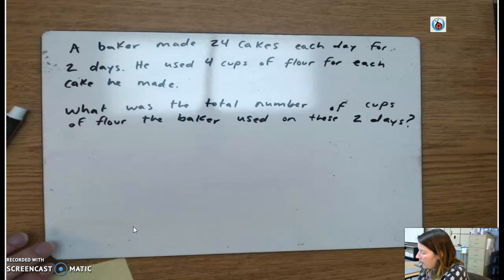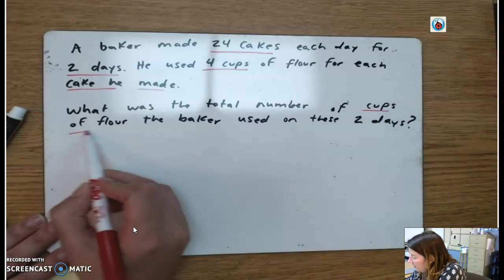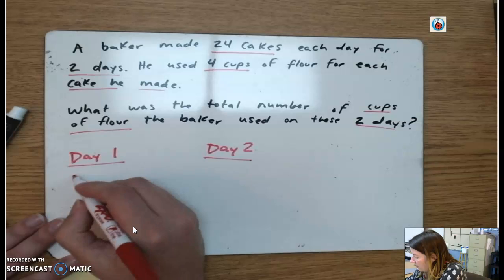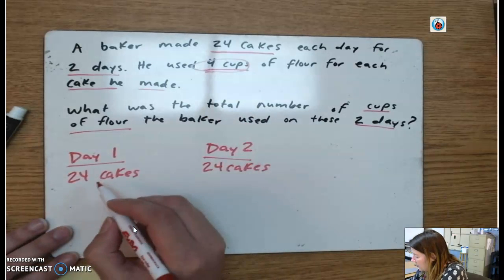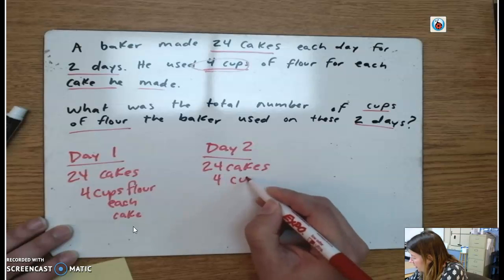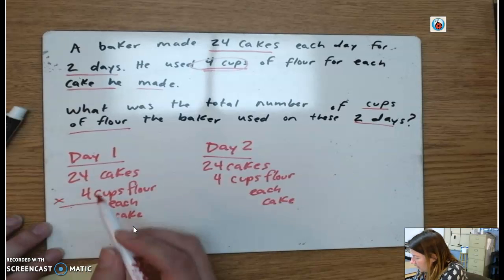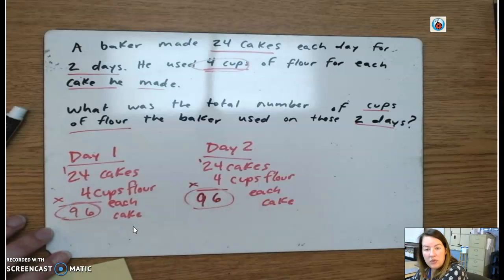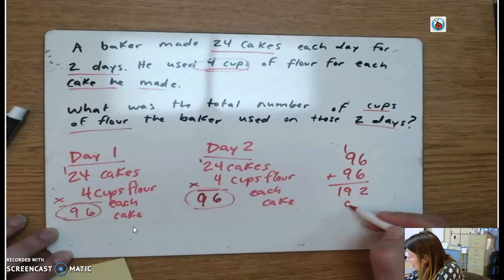Math 10/13 Warm Up